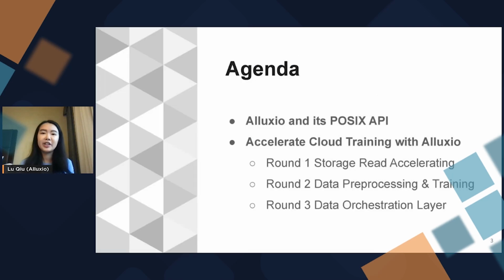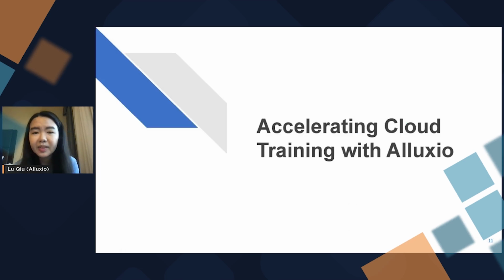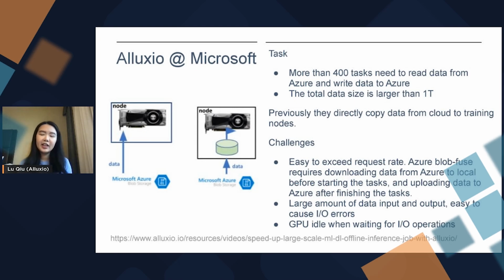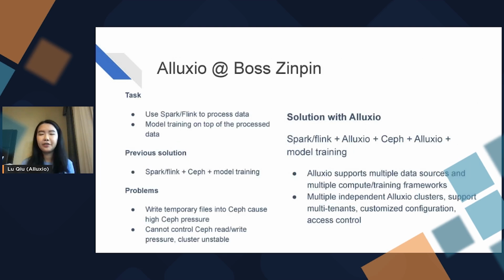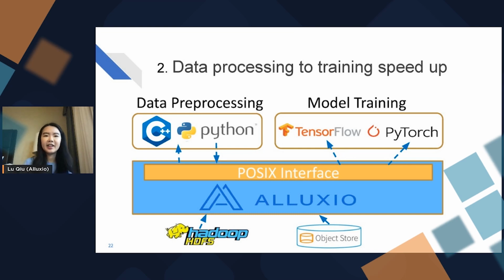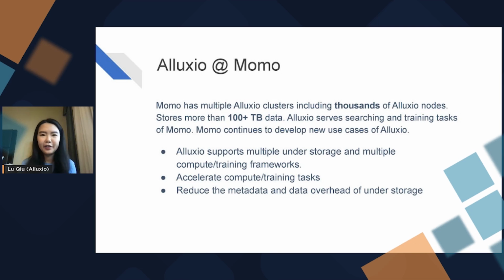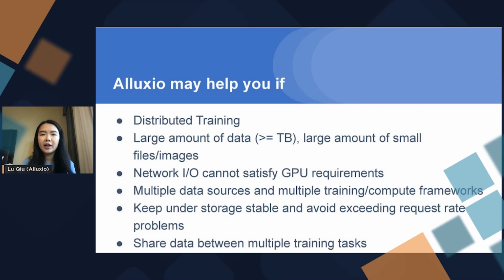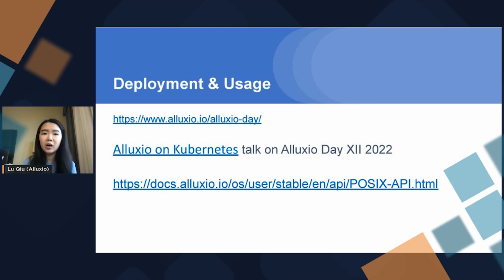Lu Qiu - How to Eliminate the I-O Bottleneck & Continuously Feed the GPU While Training in the Cloud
Model training is a time-consuming, data-intensive, and resource-hungry phase in machine learning, with much use of storage, CPUs, and GPUs. The data access pattern in training requires frequent I/O of a massive number of small files, such as images and audio files. With the advancement of distributed training in the cloud, it is challenging to maintain the I/O throughput to keep expensive GPUs highly utilized without waiting for access to data. The unique data access patterns and I/O challenges associated with model training compared to traditional data analytics necessitate a change in the architecture of your data platform.

00:00 Welcome!
00:10 Help us add time stamps or captions to this video! See the description for details.